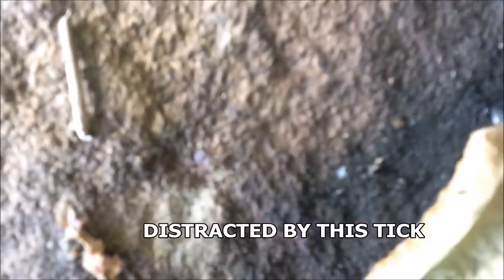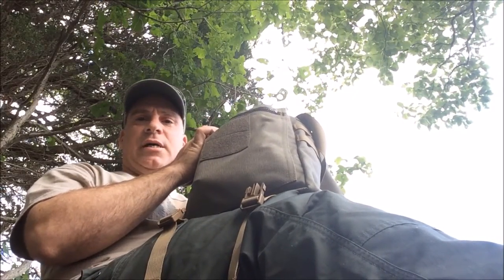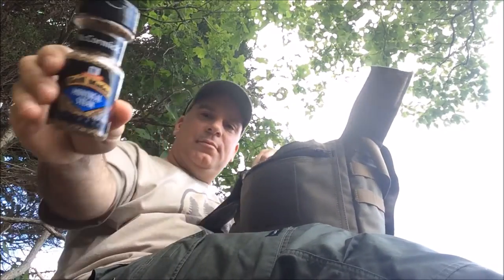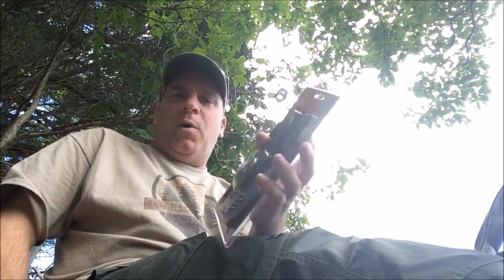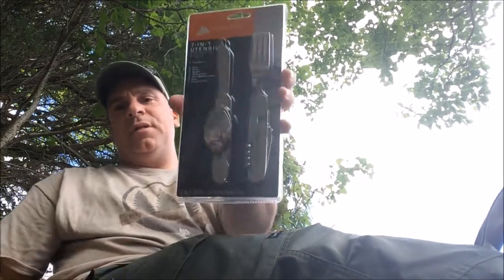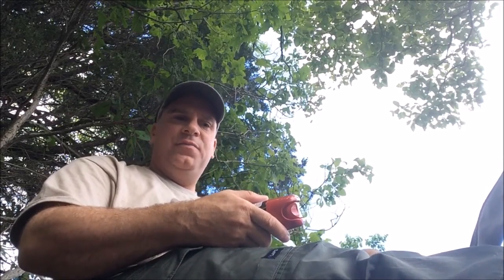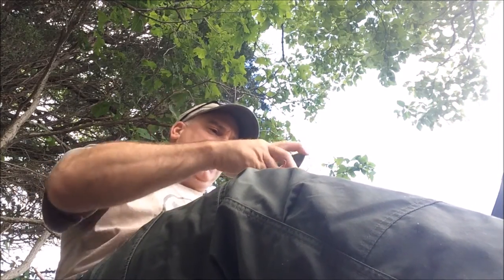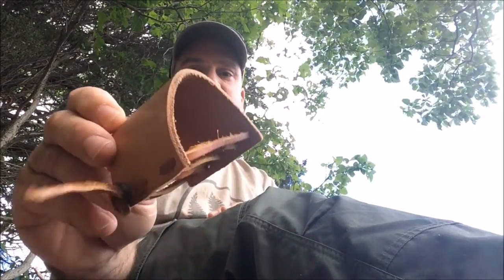100 Subscriber Give-a-Way - CLOSED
The Hidden Woodsmen

1. You must be a YouTube Subscriber to Kevin's Adventures to qualify.
2. Answer the Give-a-Way question below using the clues.
4. If your answer is correct, you will be entered into the random drawing for the give-a-way gear described in this video.
5. The give-a-way deadline for entries is midnight (EST) on Sunday, June 19, 2016.
6. I will video the random drawing and announce the Winner on June 20, 2016.
7. Anyone posting comments about any answers to the clues, etc. will be disqualified.
8. If you have a question about the contest please use the email provided.
9. I reserve the right to cancel this contest at any time.

Give-a-Way Question:  What is Kevin's favorite part of bushcraft?

Part 1 - Channel Knowledge:

1. What region of the U.S. is Kevin from?
2. What is the name of Kevin's Hatchet, not the brand?
3. What is Kevin's father-in-laws first name?
4. What is the red head's name in the Atlantic Coast video?
5. Who is the special guest that saves the day in Deer Stew?

Part 2 - Clues:

Write down the following (5) letters, one from each answer:

Answer 1: The first letter
Answer 2: The sixth letter
Answer 3: The second letter
Answer 4: The last letter
Answer 5: The forth letter

Part 3 - Scramble

Unscramble those 5 letters to create the answer to the Give-a-Way question.